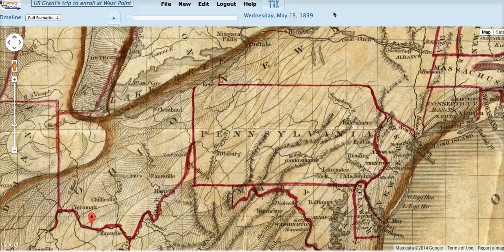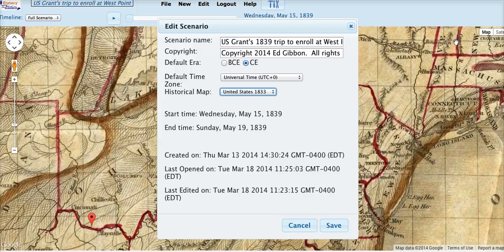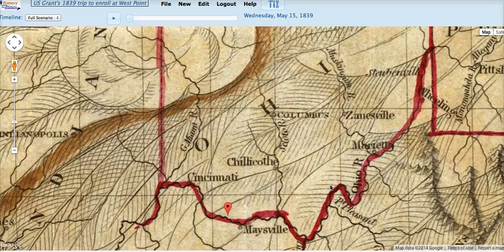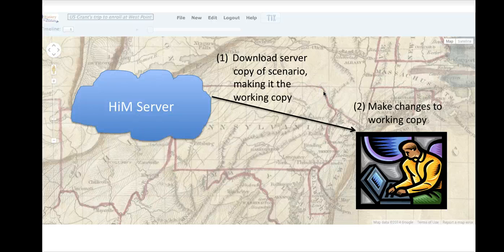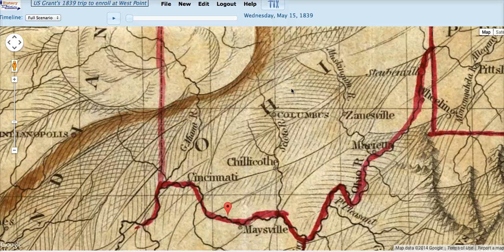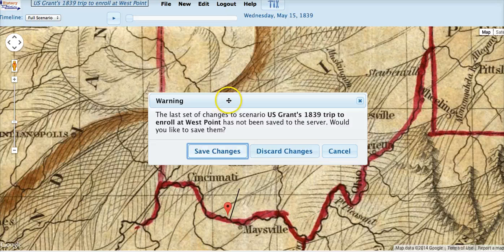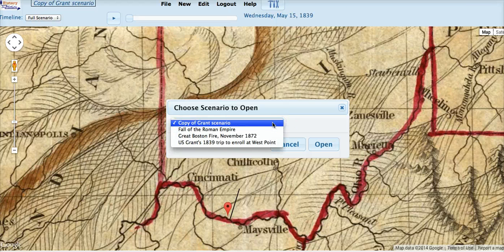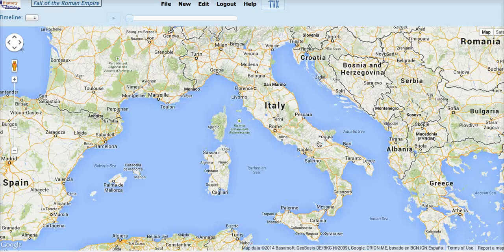Working with scenarios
How to edit, rename, copy, save, delete, and open scenarios.